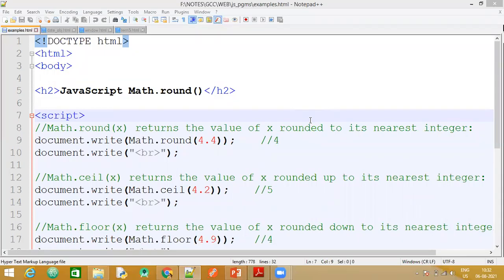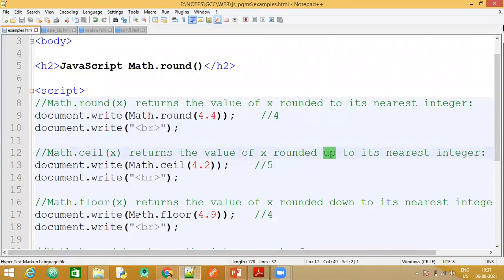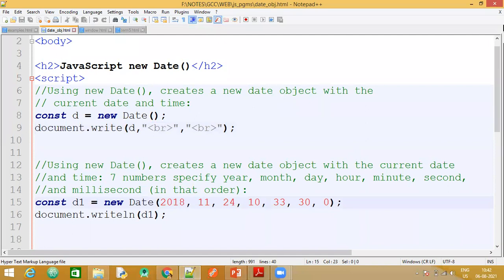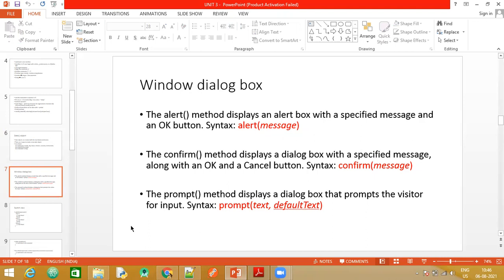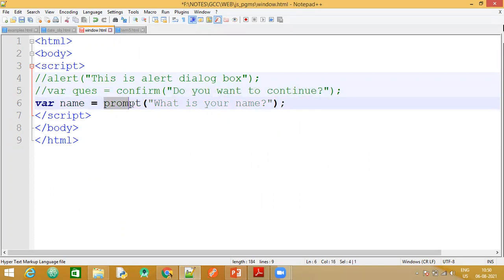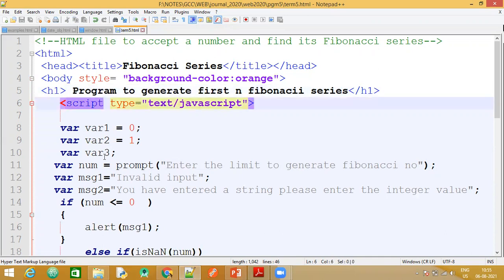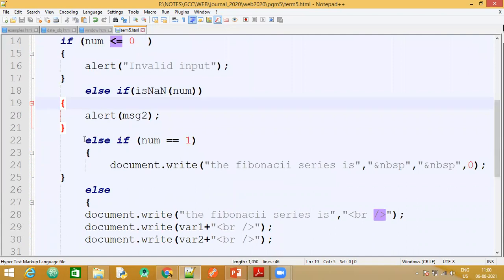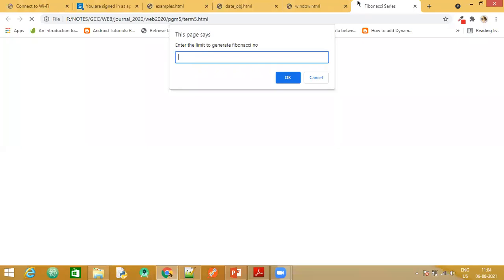WEB(B DIV) Class24 Unit3 Math() and Date() Objects , JOURNAL PROGRAM 5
JOURNAL PROGRAM 5 - Develop and demonstrate a XHTML file that includes JavaScript script for receiving a number n as input and outputting first n Fibonacci numbers..